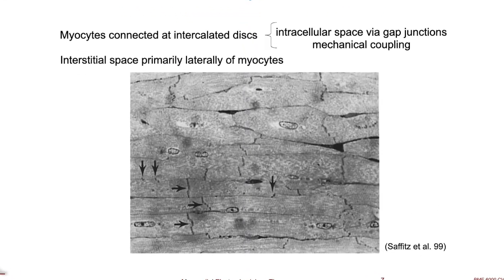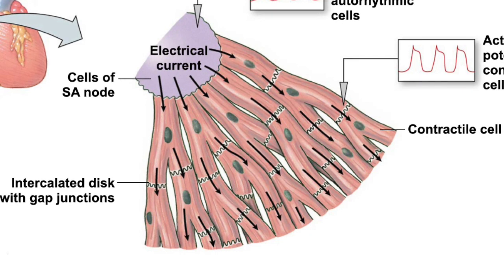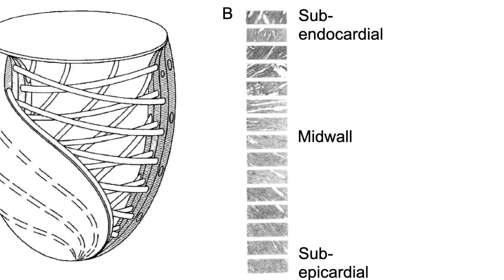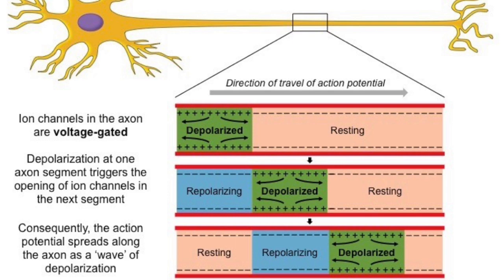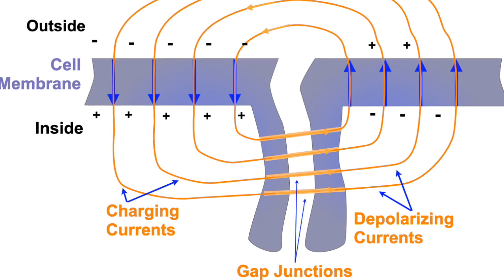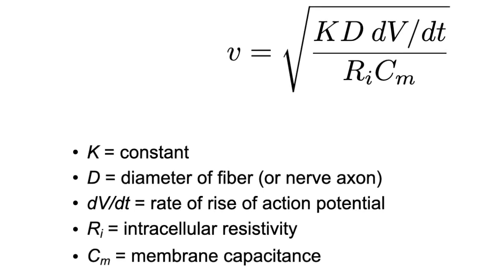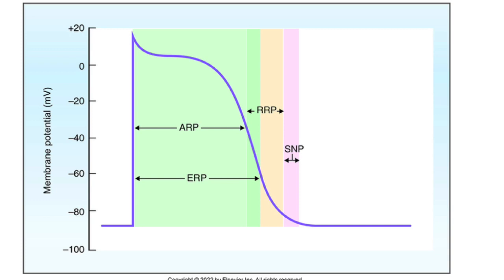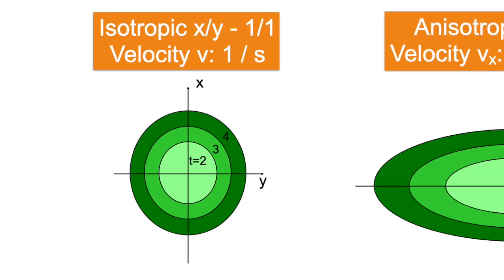BME 6000 W05 L1 Tissue Theory